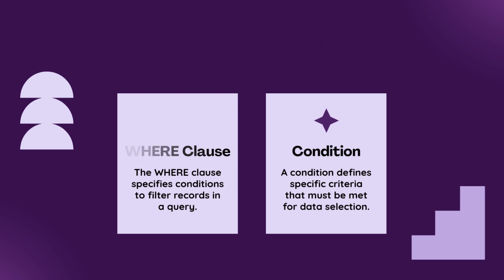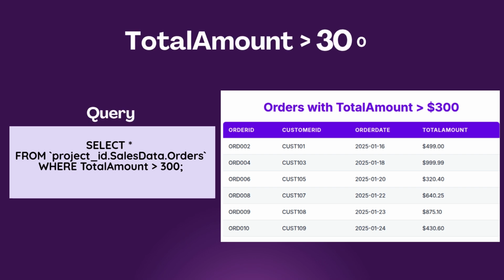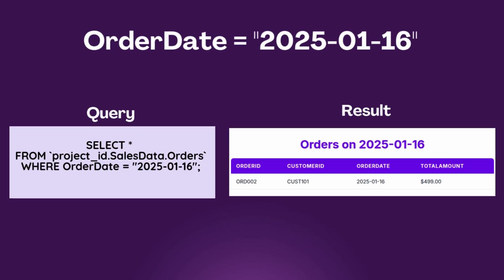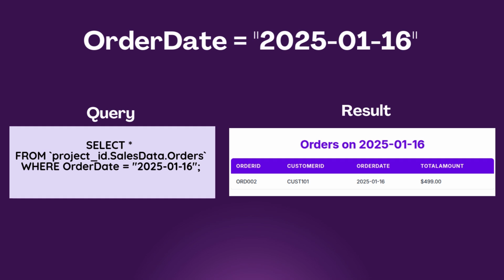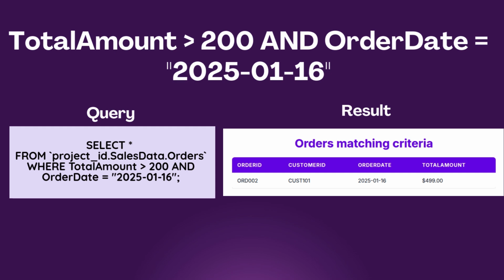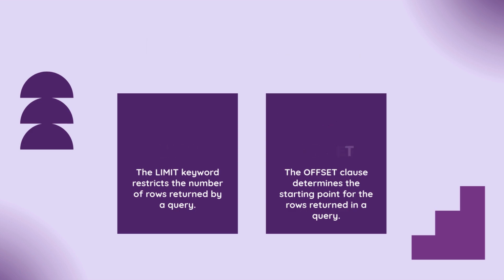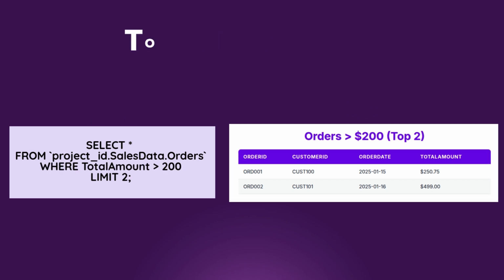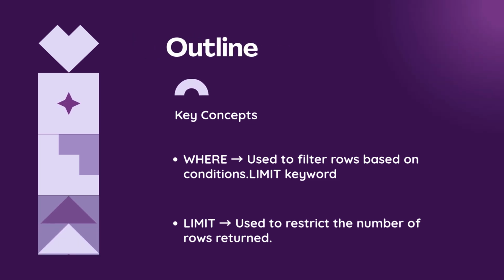BigQuery Tutorial: Filter Data with SQL Queries (WHERE, LIMIT, AND, OR, LIKE)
Description:

Master data filtering in Google BigQuery with SQL! 🚀
Learn how to use the WHERE clause, AND/OR, LIKE, IN, BETWEEN, and IS NULL to filter rows and extract the exact data you need. Perfect for data analysts, SQL beginners, and Google Cloud users.

👉 Watch now to level up your BigQuery SQL skills!